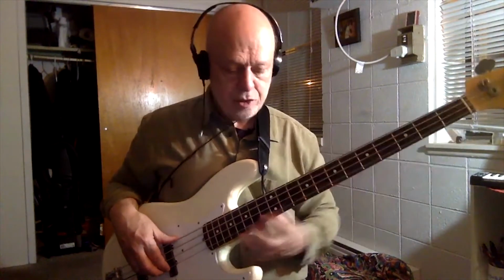Octatonic/Whole Tone/EB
Electric Bass Scale Studies on Diminished and Whole Tone Scales